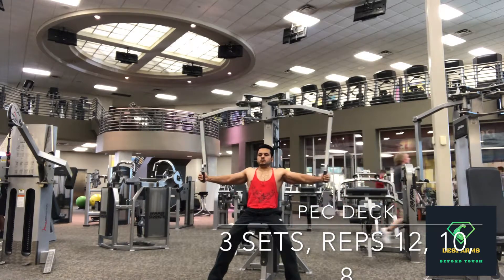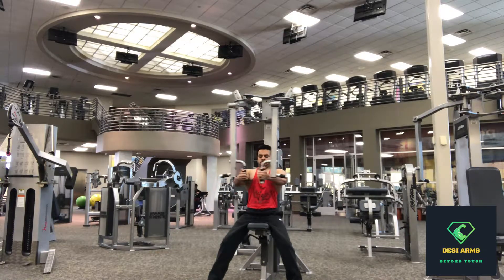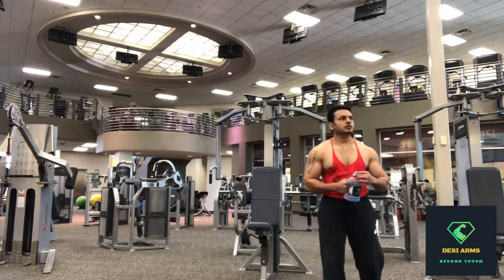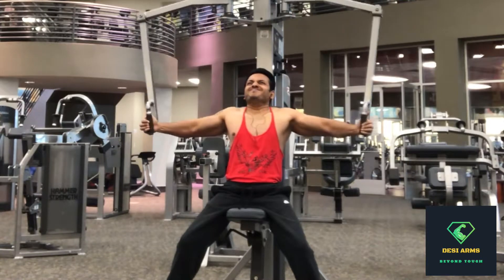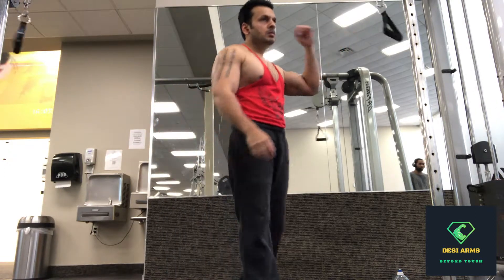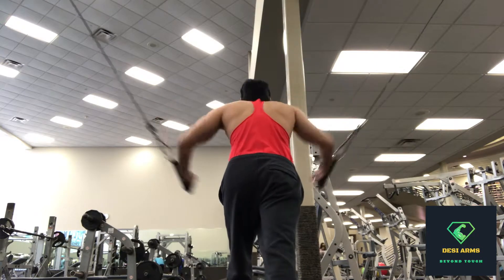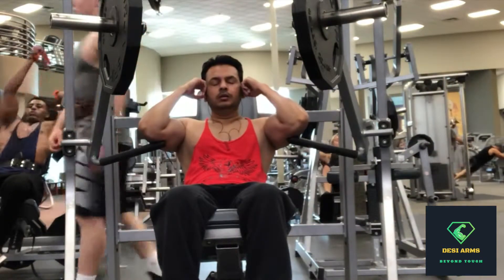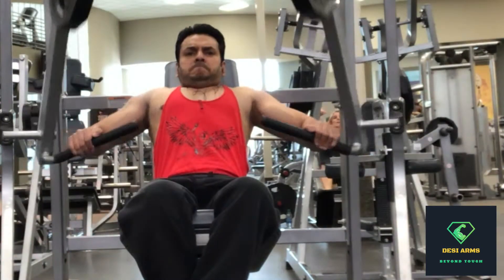Chest Workout for Mass (Beginners): 'Desi Arms'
Chest workout for beginners-

Chest Peck Deck-

Set#1 Reps 12
Rest for 1 minute

Set#3 Reps 8

Rest for 5 minute

Cable Cross Overs-

Set#3 Reps 8

Decline Press-

Set#3 Reps 8